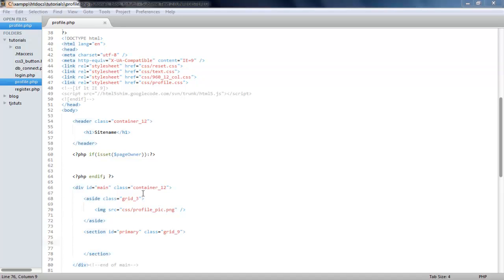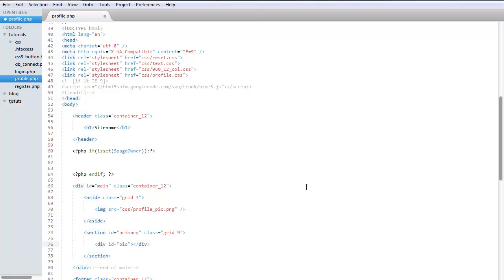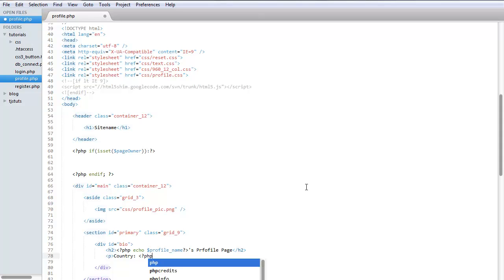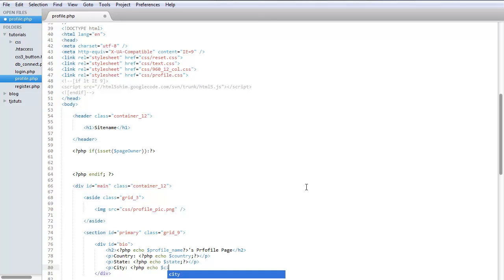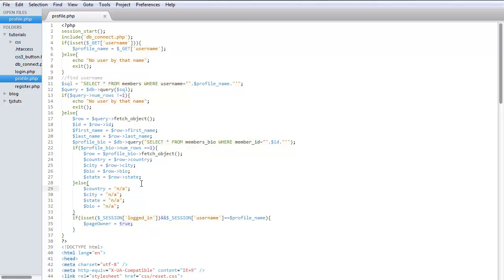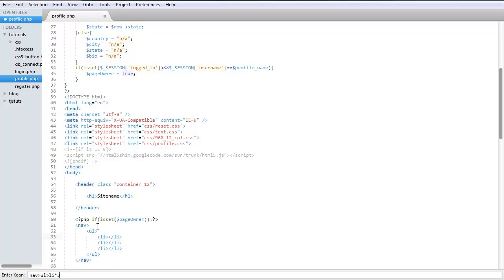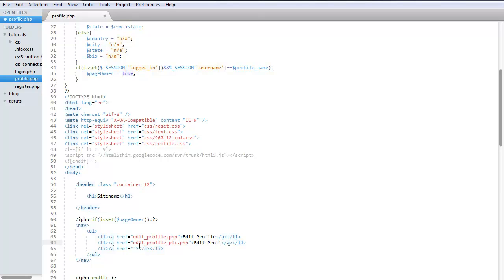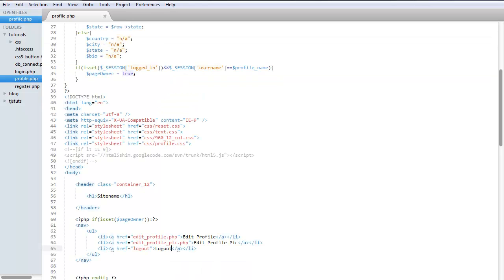Create A Simple PHP Member System Part 7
In this part we'll finish up the universal members page.